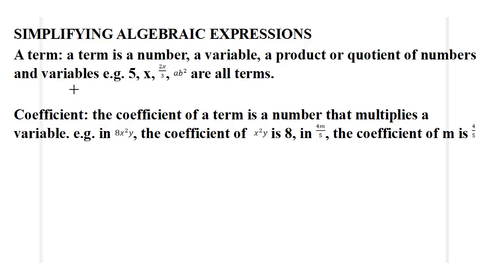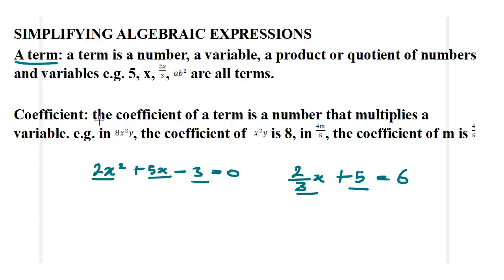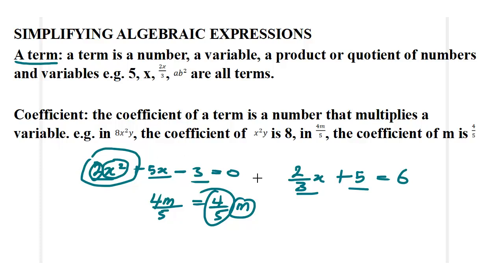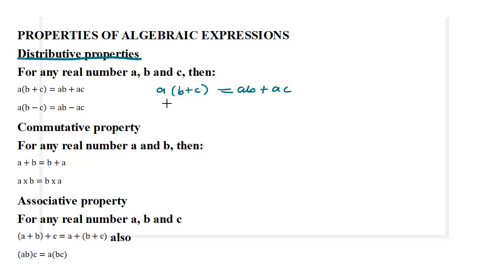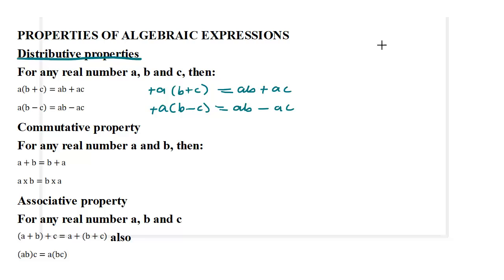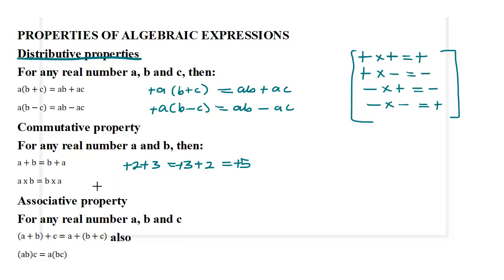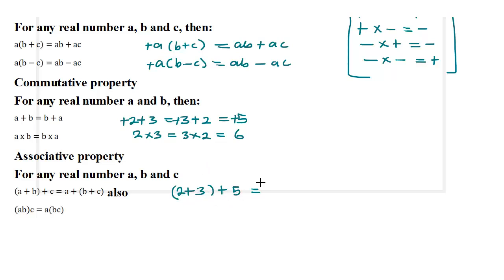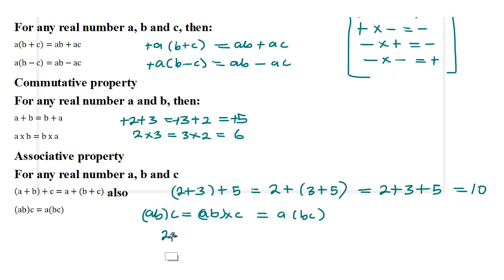Simplifying Algebraic Expression